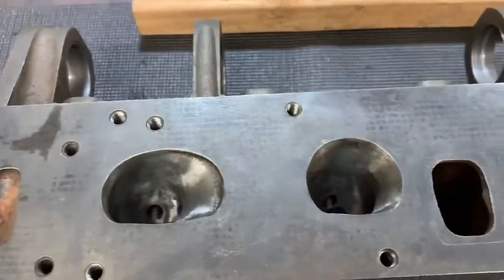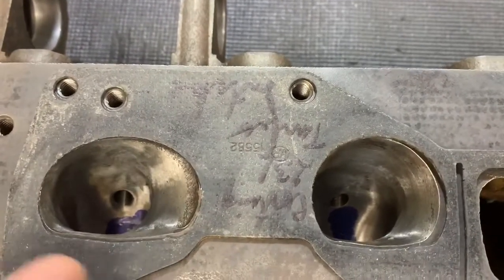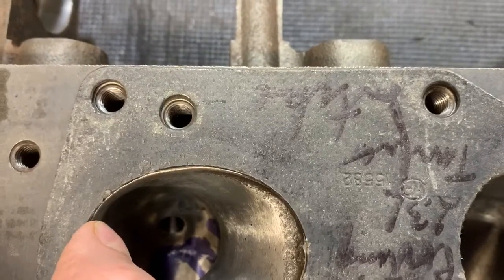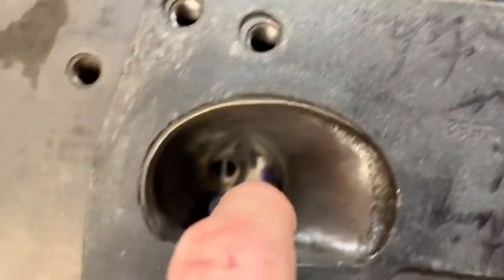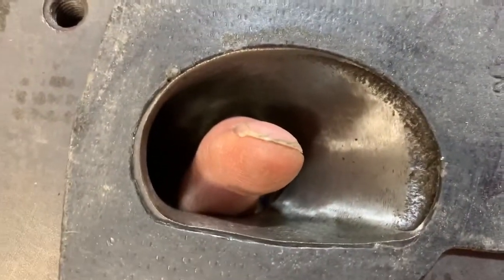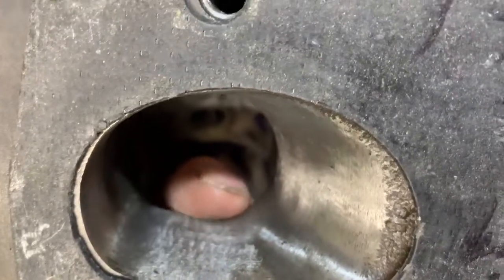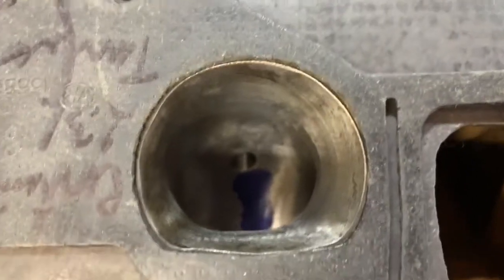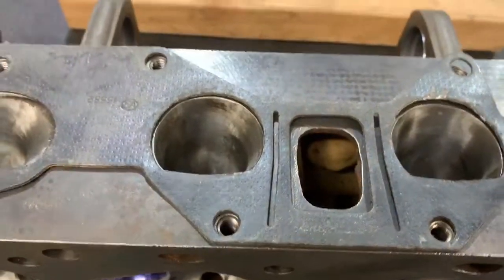Ford Lima 2.3L head intake porting XR4Ti, SVO, Turbocoupe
Intake side of the head, showing porting and polishing work with a brief description of the process.